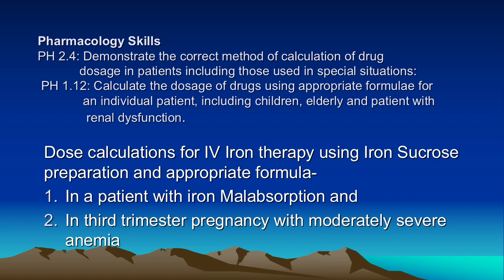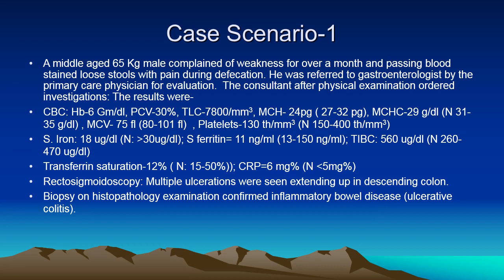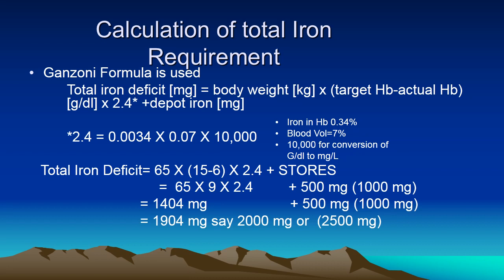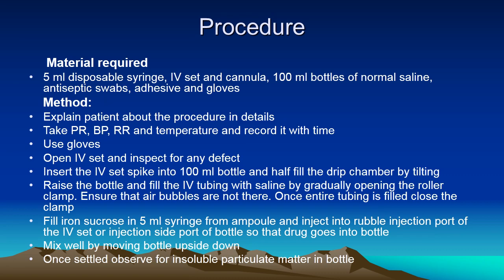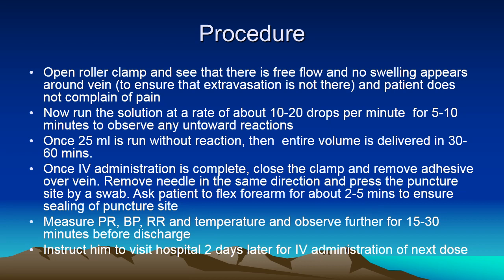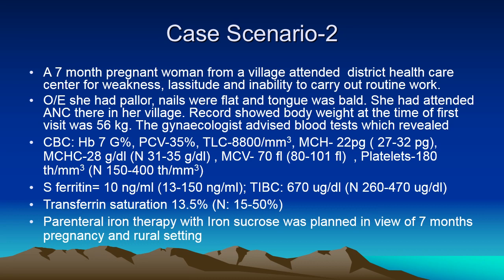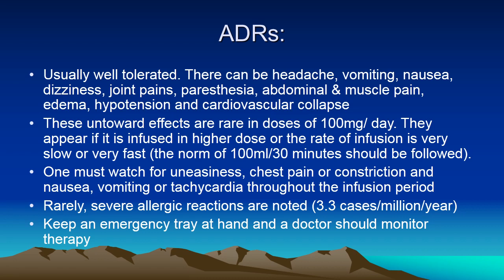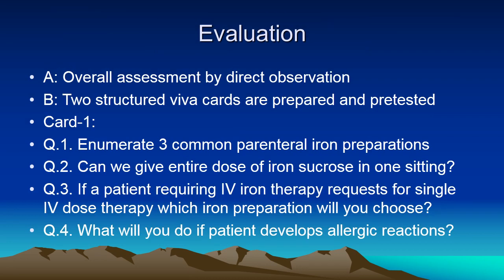Dose Calculation for IV Iron Therapy || PH 2.4 || PH 1.12 || CBME Pharmacology